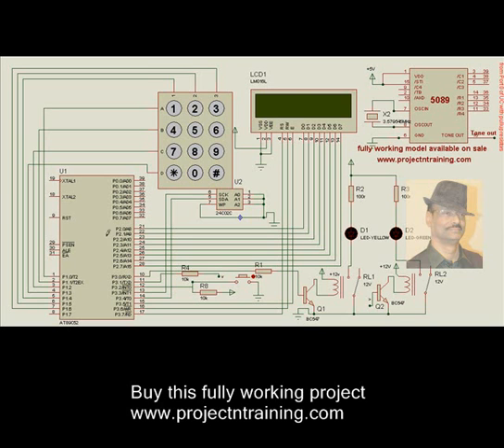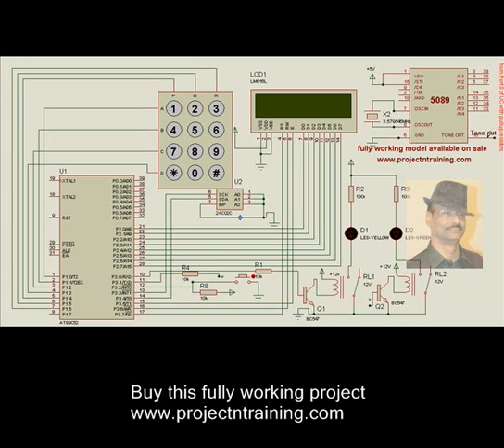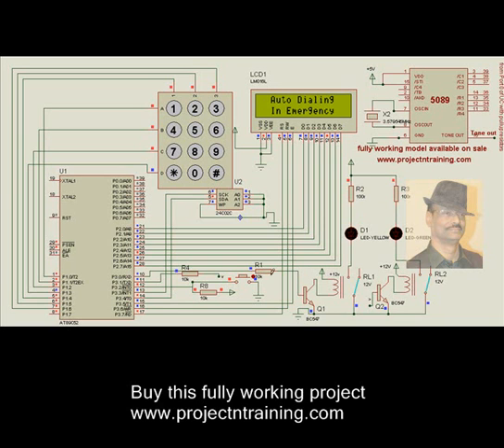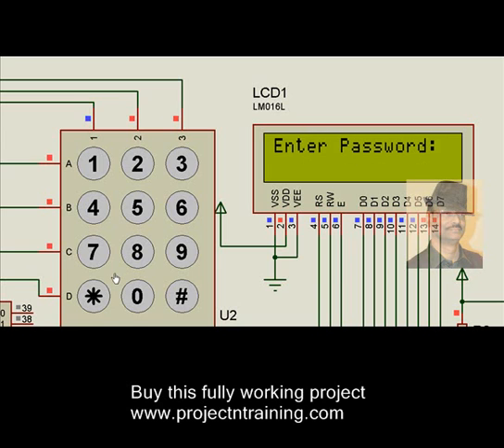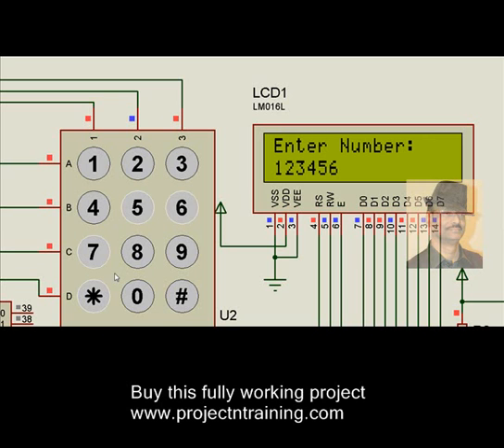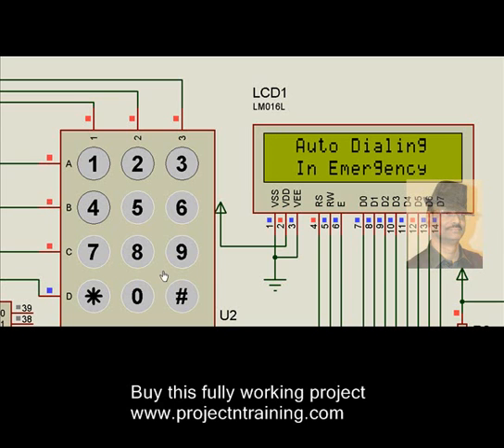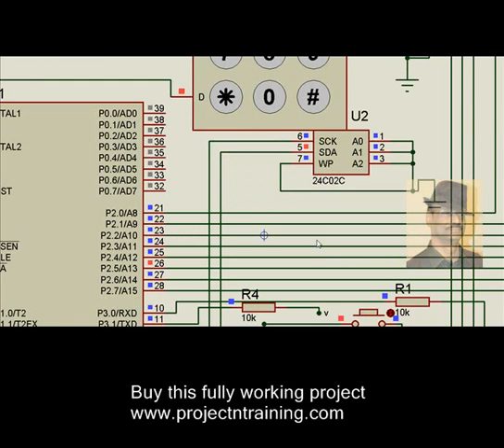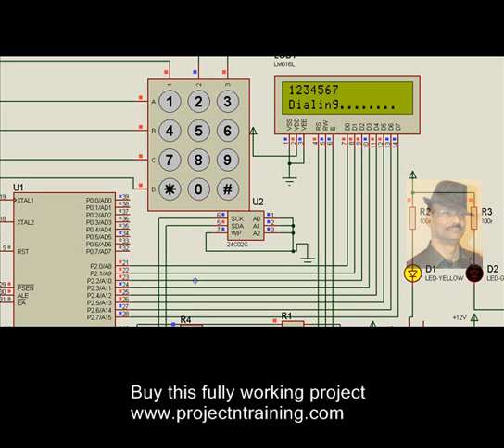8051 Microcontroller project - Auto dialer in emergency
The system can dial the number stored in a non volatile memory with pre- recorded voice to alert the user In case of any burglar attempt while one is away